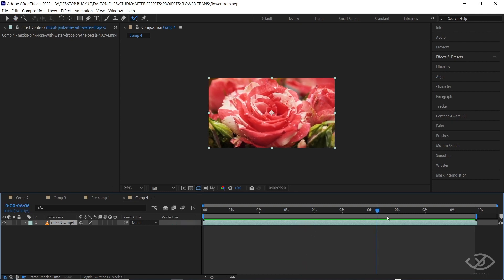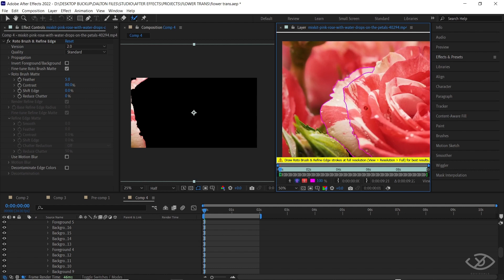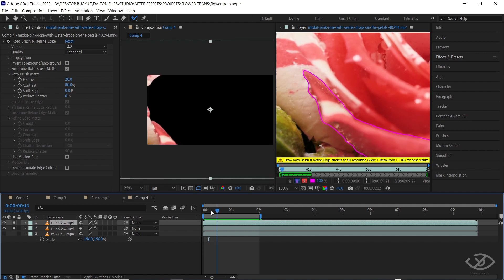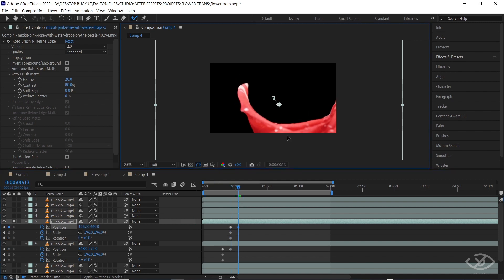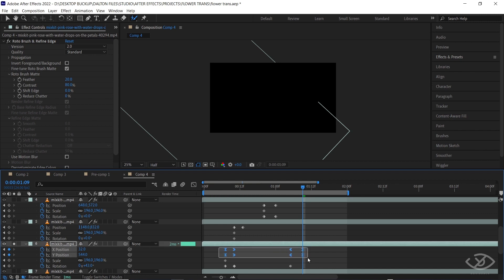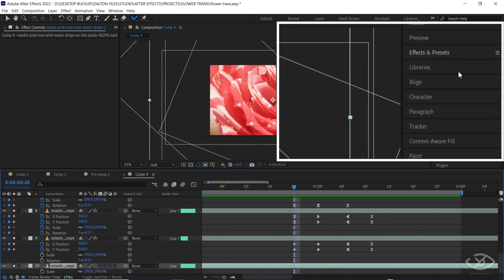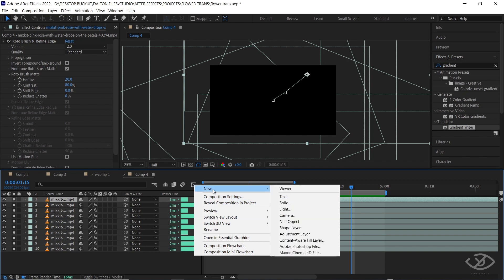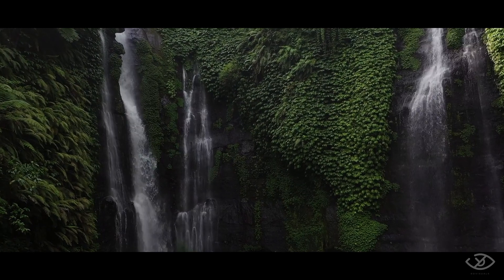BENN TK Plant Transition tutorial in After Effects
Learn how to edit Benn TK plant transition which he created in his Vietnam travel video.

This Benn TK Plant Transition guide will teach you how to create this awesome transition which you can use on your own projects.

Timecodes:
00:00 - Intro
00:39 - How to create Benn TK plant transition